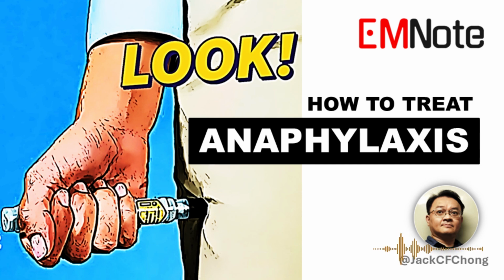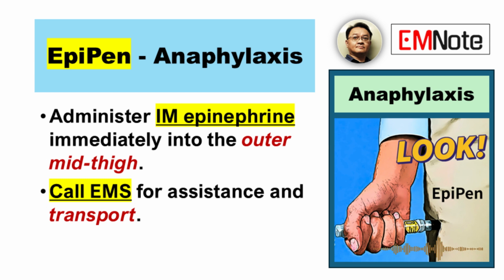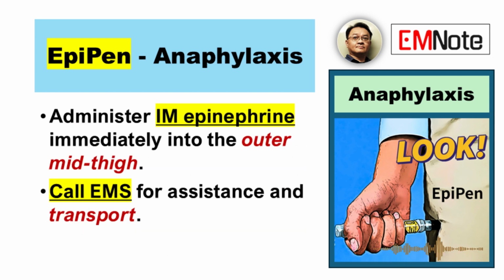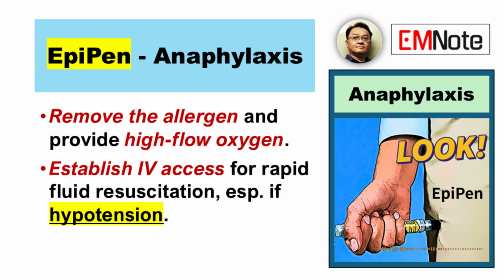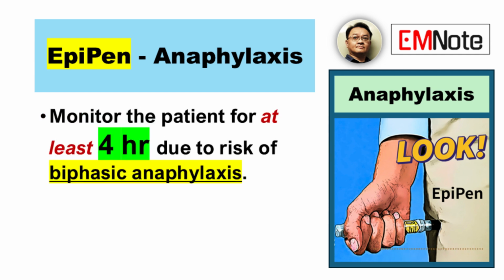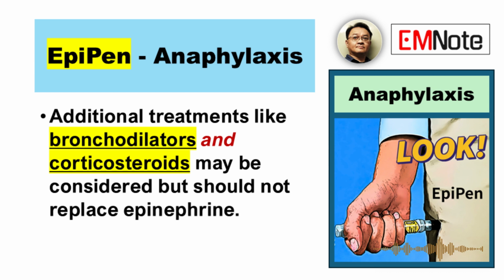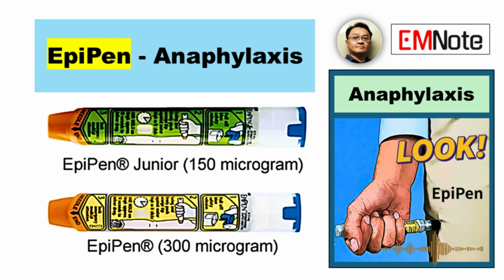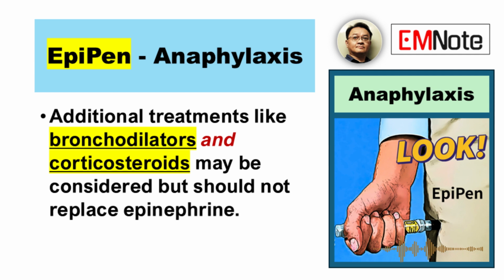Anaphylaxis Management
EpiPen, an epinephrine auto-injector, is the first-line treatment for anaphylaxis, a severe, life-threatening allergic reaction. Epinephrine reverses anaphylaxis symptoms by constricting blood vessels to raise blood pressure, relaxing airway muscles to improve breathing, and reducing swelling.
It should be used immediately when anaphylaxis is suspected, characterized by symptoms like breathing difficulties, throat tightness, wheezing, rapid heartbeat, or swelling of the eyelids. Prompt administration can be life-saving. After use, immediate medical attention is indicated as a secondary reaction may occur.